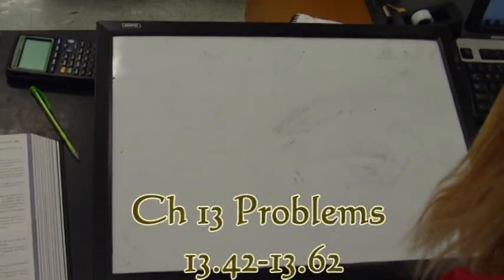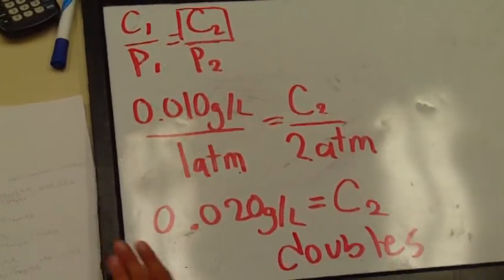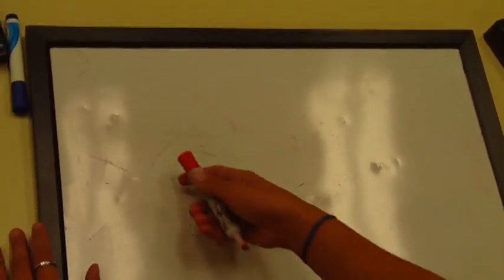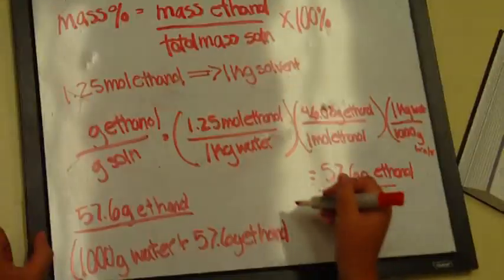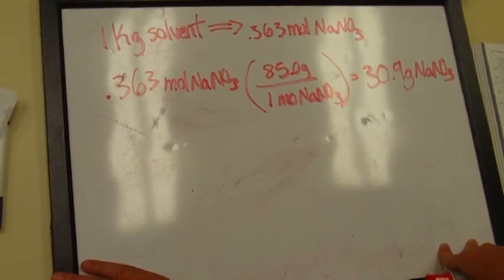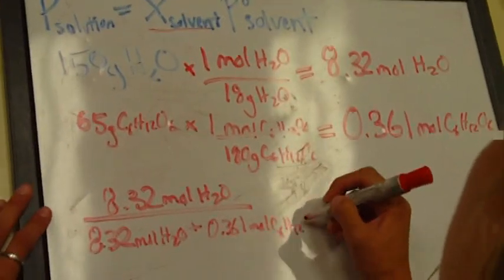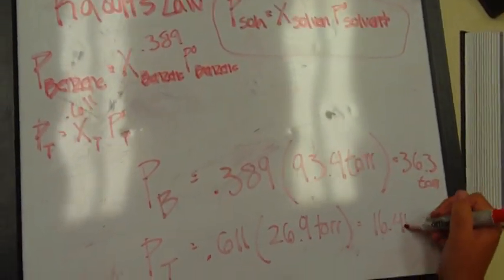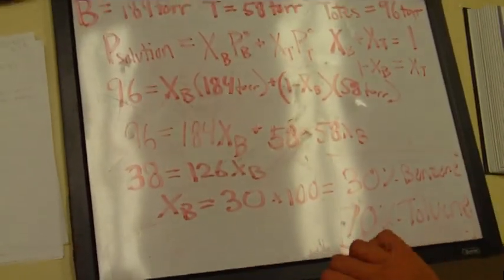13 42 13 62